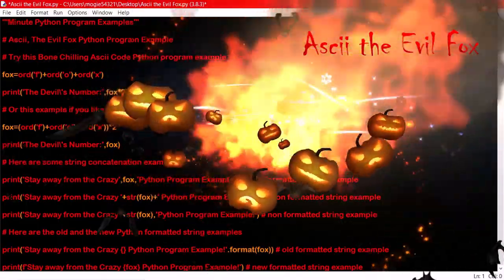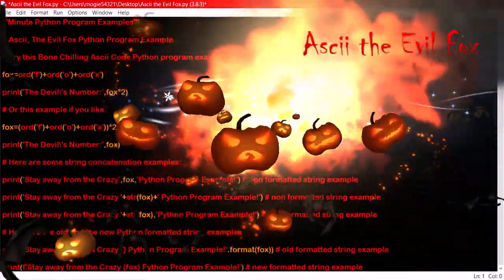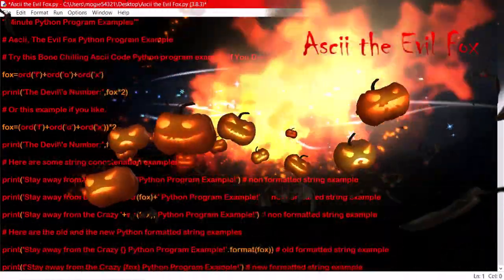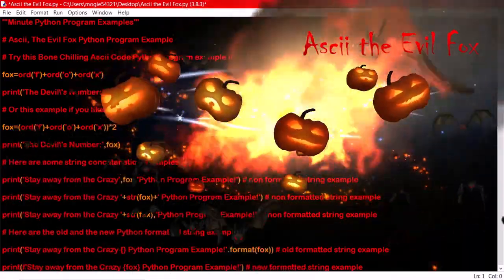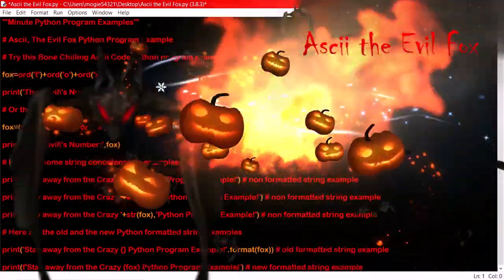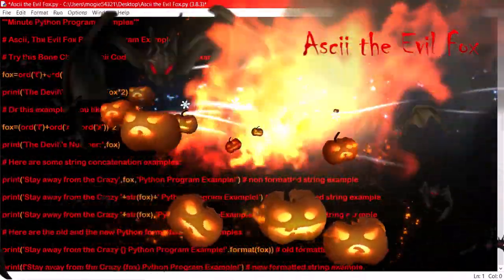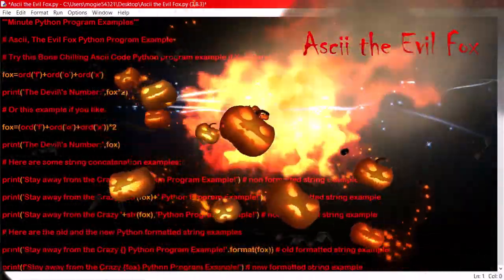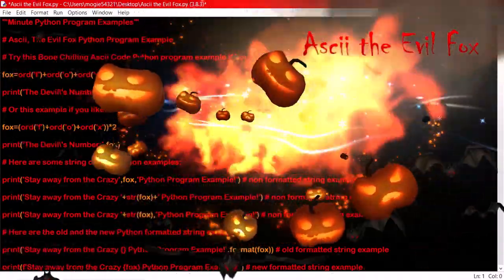Minute Python Program Examples 13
Ascii the Evil Fox Python program Example.

This fun, spooky Python program example will send chills through you.

You can visit my GitHub Gist page for quicker access to these Python files and Python programs:

The Python Tutorial is a great reference tool to get you started.

I am almost a complete Walking Human Computer Science Research Laboratory
Machine on Two Legs. 😁